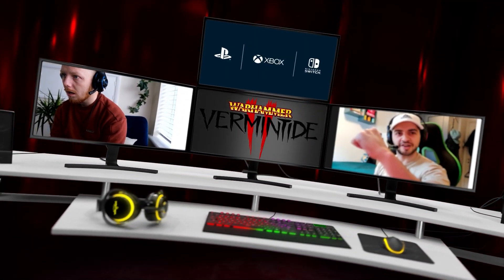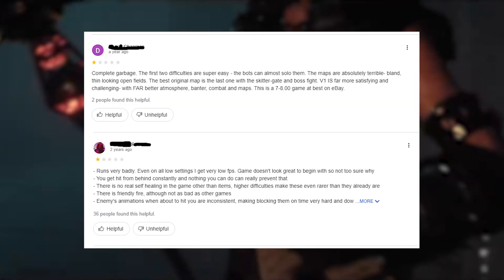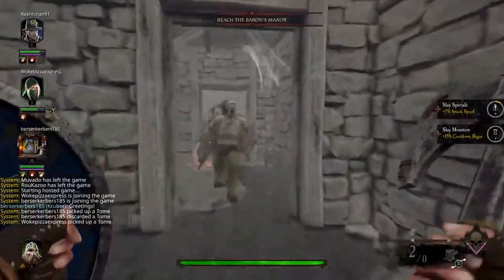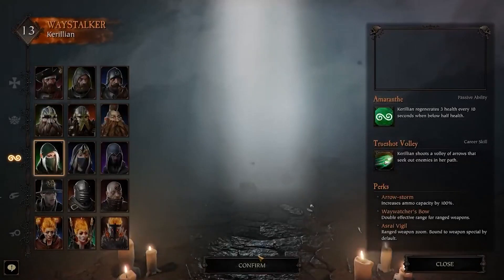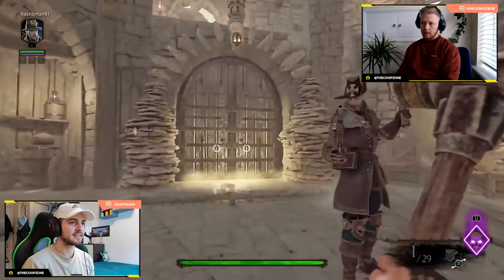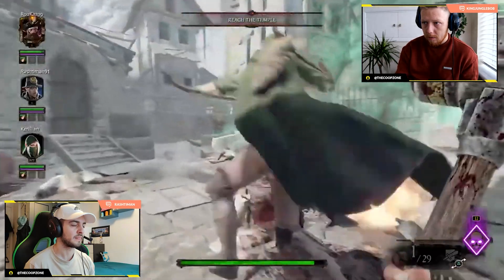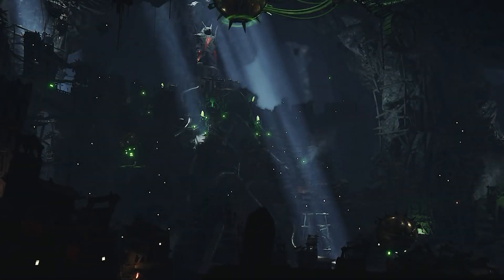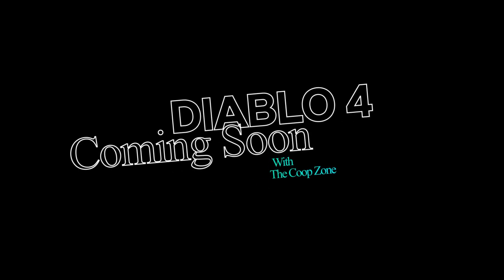Warhammer Vermintide 2 2023 CO-OP Review | The game for EVERYONE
Warhammer Vermintide 2 CO-OP Review | The game for EVERYONE

We will go through some of the key parts of WV2, like gameplay and CO-OP.
If you are looking for a brief, to the point review, have a look at this one!

A four player coop game that can make you go nuts! It sure is entertaining, but is it worth too much of your time?

We are a CO-OP gaming channel and we appreciate any kind of support!